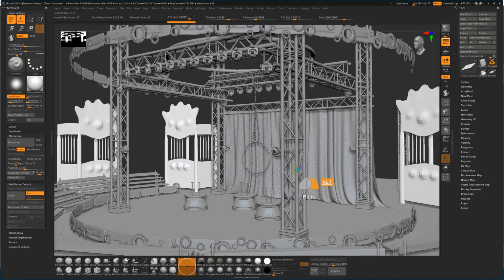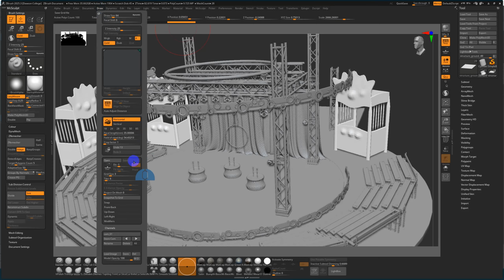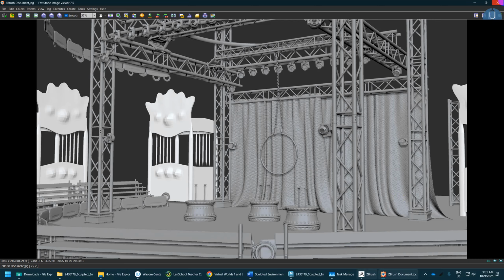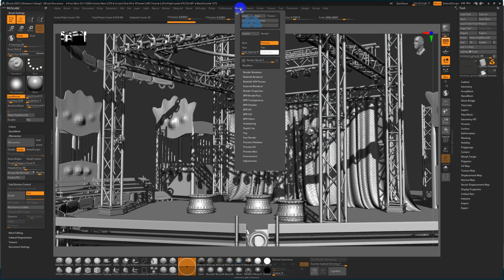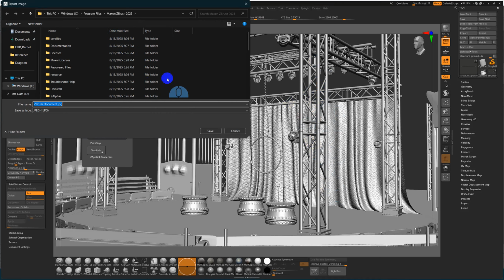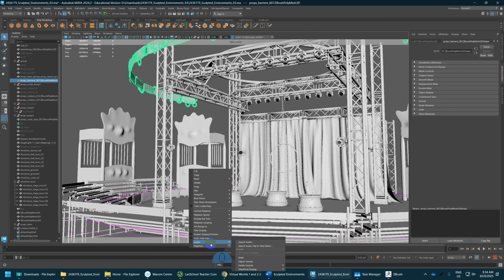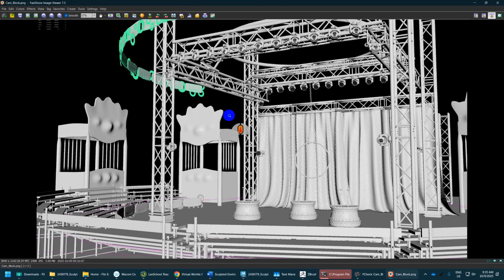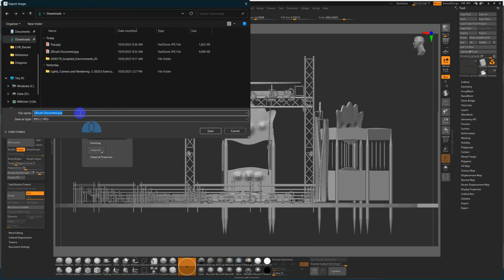6 Rendering Your Zbrush Sculpted Environment